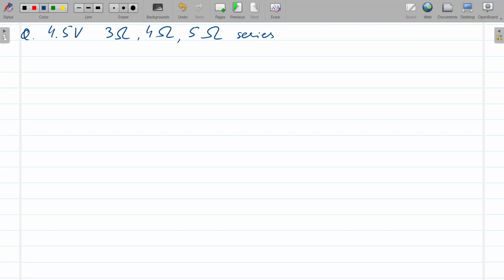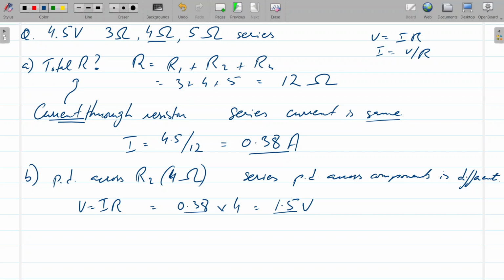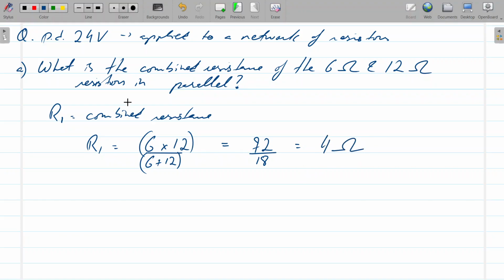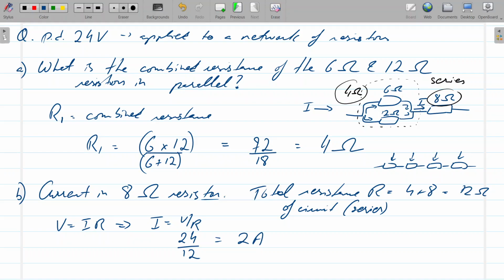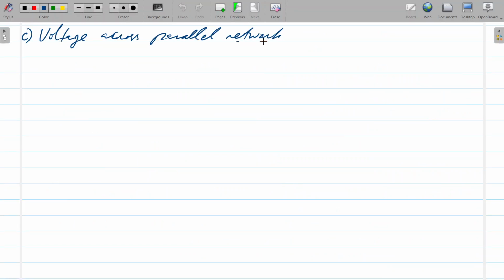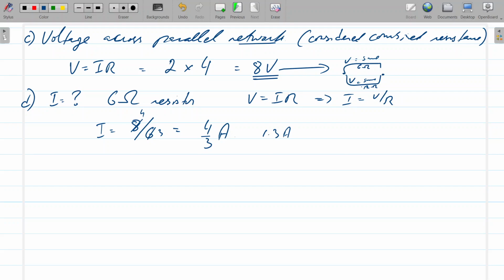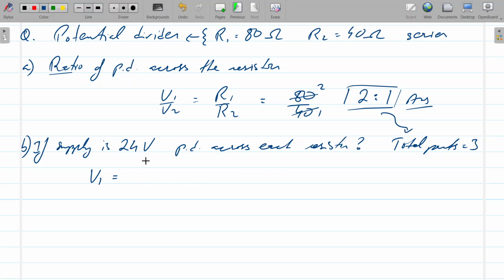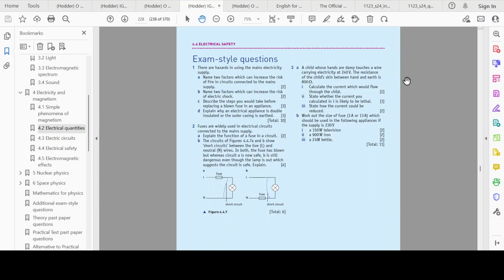Physics - IGCSE/ O Level - Session 2025-26 - Class # 38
Solving problems for series & parallel circuits.